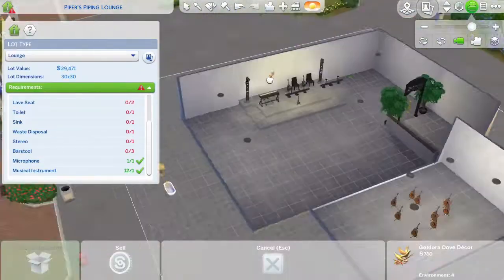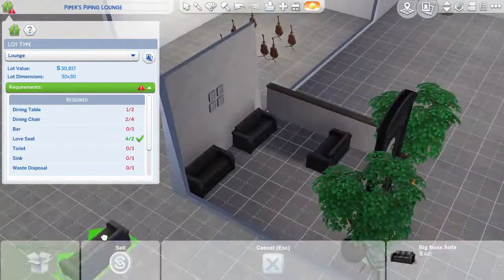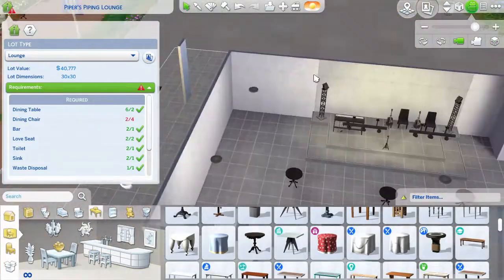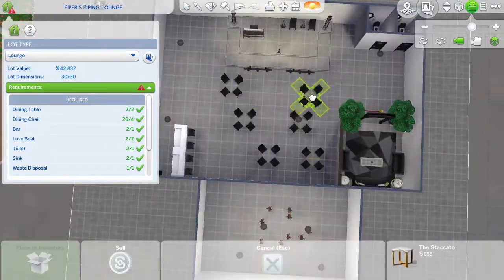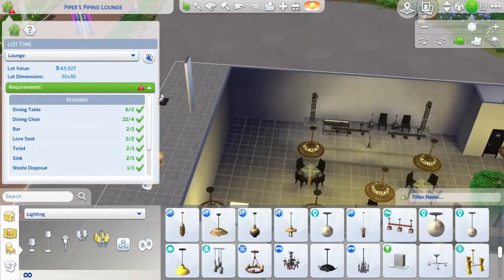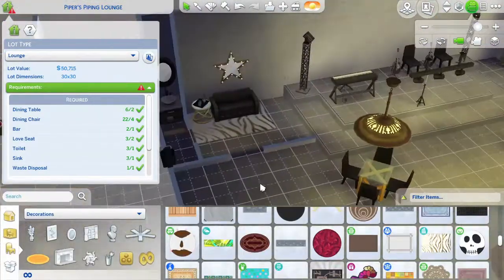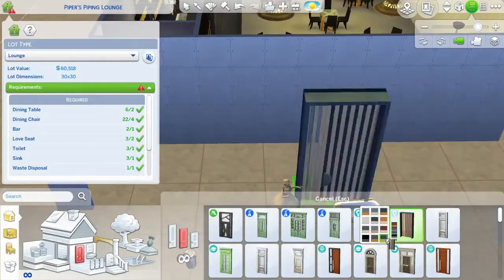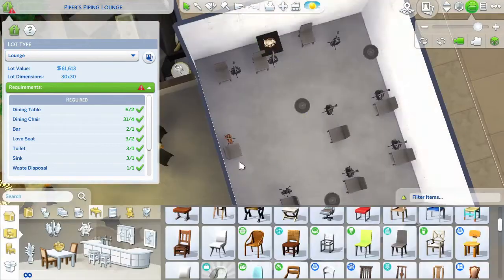Pipers Piping Lounge - Speed Build- Day 11 of the 12 Days of Simsmas 2020 in the Sims 4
Welcome to the 12 Days of Simsmas 2020!

Here is day eleven: Eleven Pipers Piping!

Each day of this build challenge has these rules:
-New lot type
-New world
-New object with the correct number or more in the build (Today's object is the "Pied Piper" Guitar!)
-At least one of each object from the previous days!

Find this build and more on the Sims 4 Gallery: Mama_Smash_RR.
The hashtag for this series on the Sims 4 gallery is

Credit to InspectorJ and Tunepocket for sound effects.